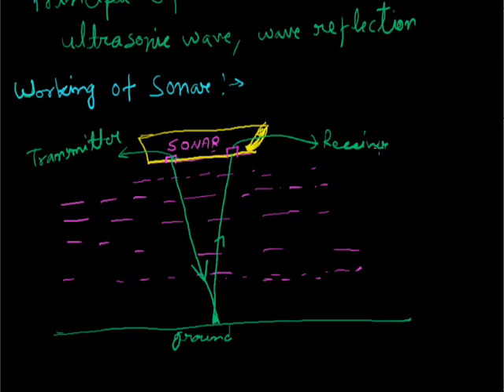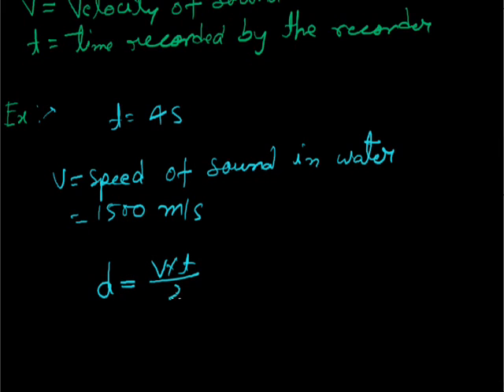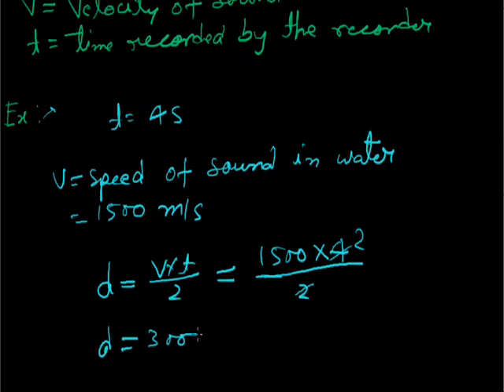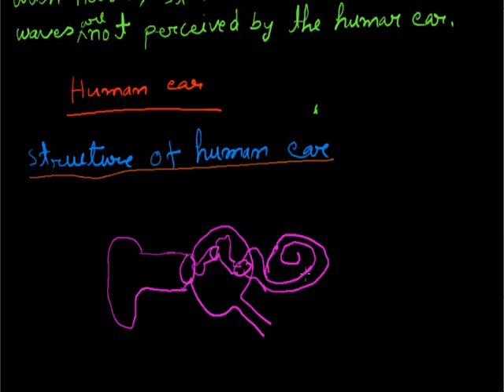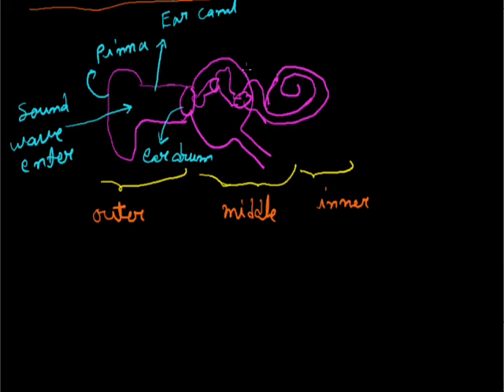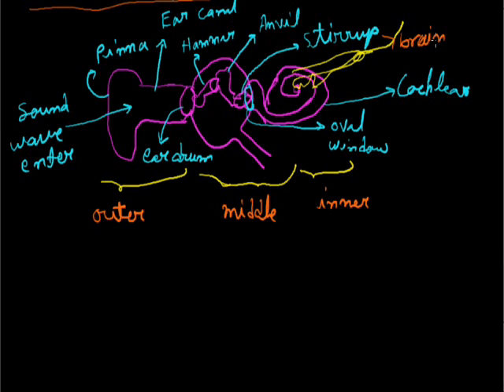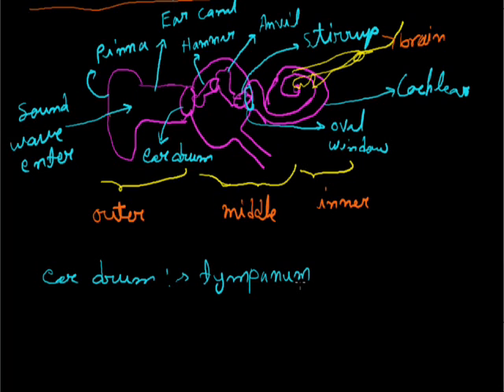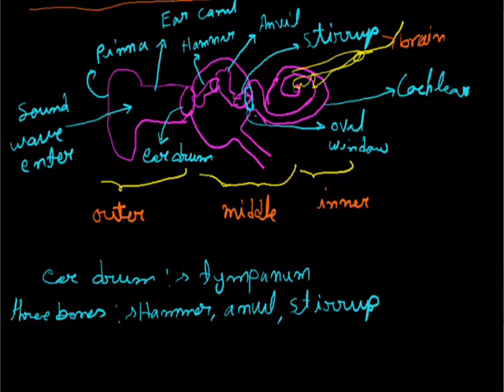Sound 006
Sonar, The Human Ear